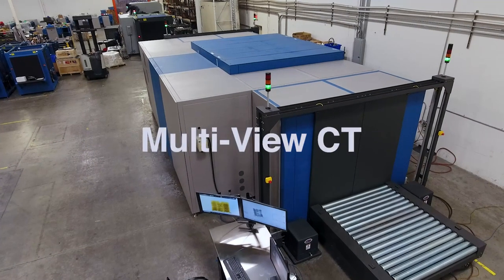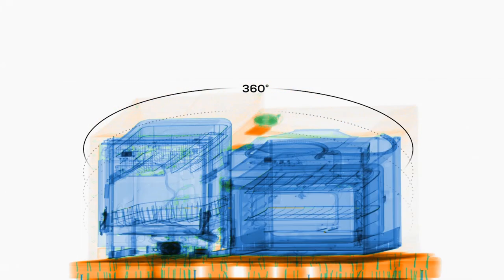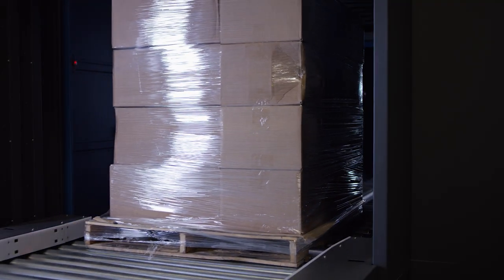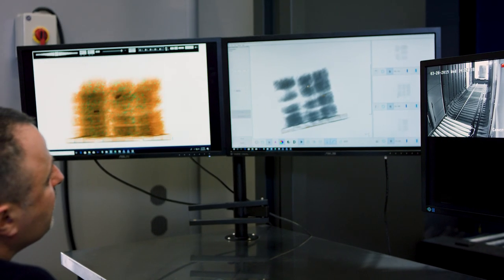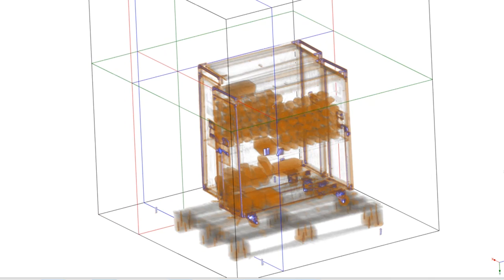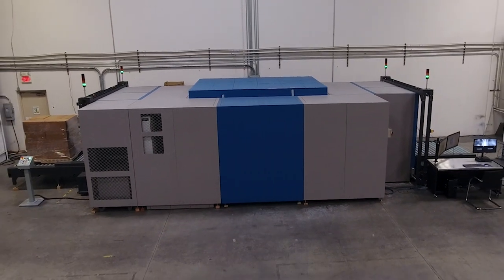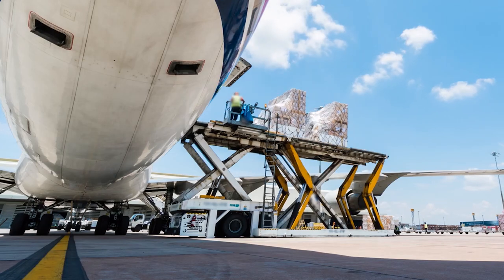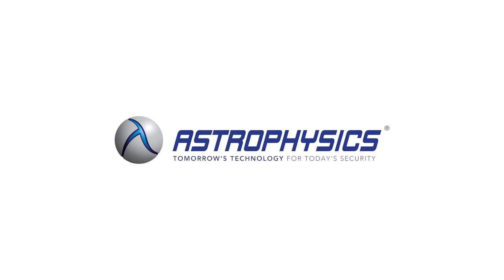Astrophysics Multi-View CT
Astrophysics Multi-View CT is the world’s first 3D CT Cargo System. By combining multi-view radiography and computed tomography (CT), it offers airlines and freight forwarders the advanced technology for rapid and effective cargo inspections on high-density cargo pallets.